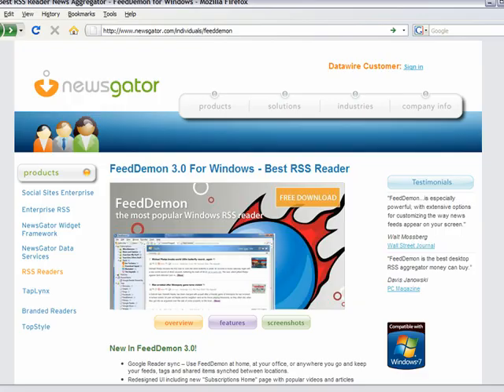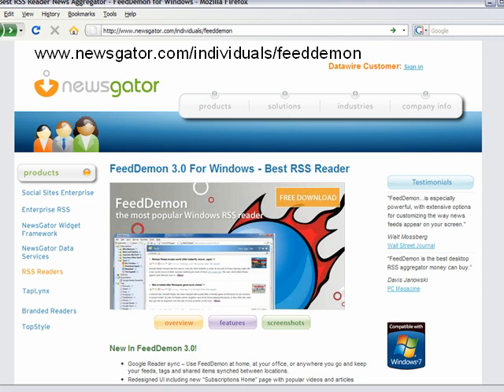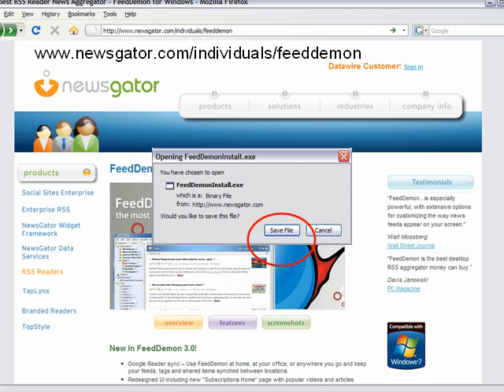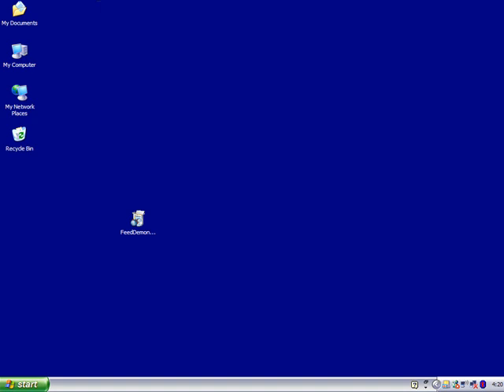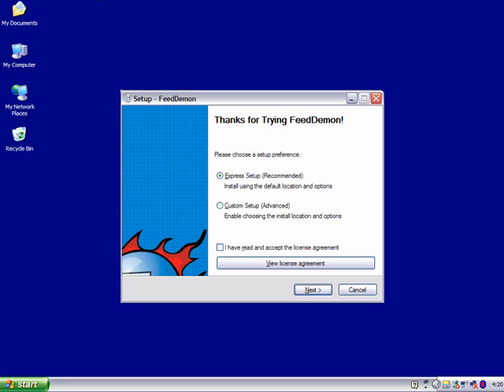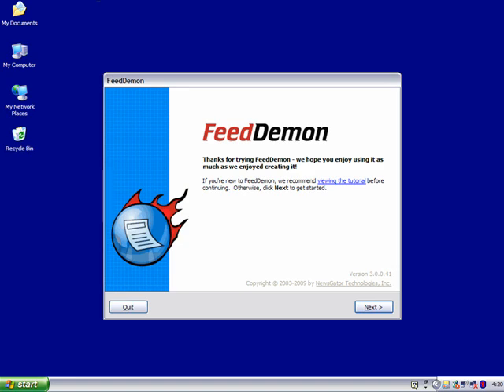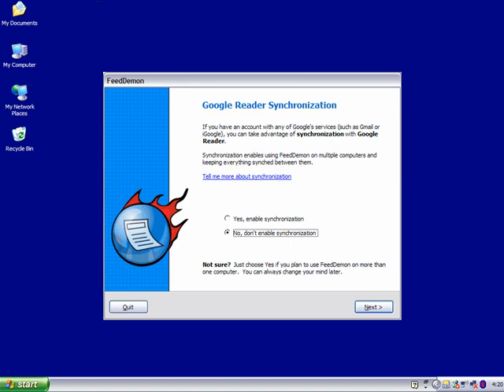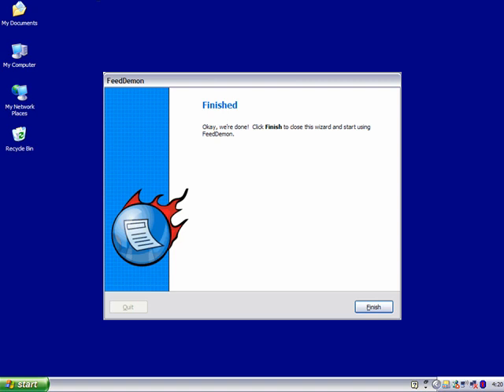Feeddemon Training Part 1 of 3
Using Feed Demon to find motivated sellers on the internet. Part 1 of 3